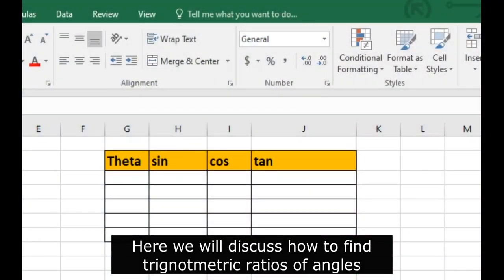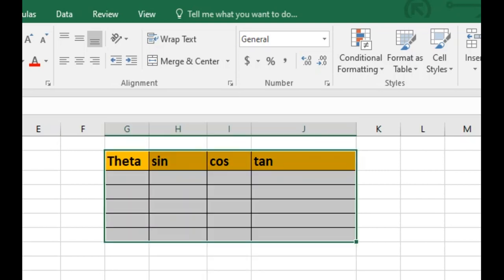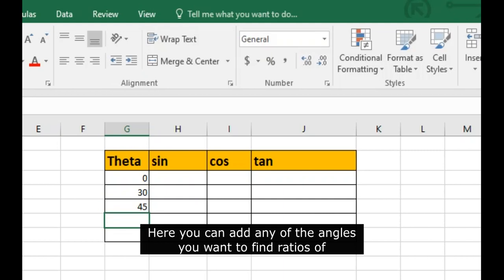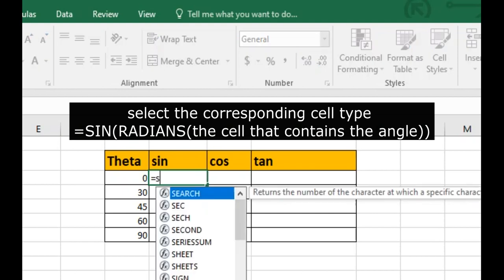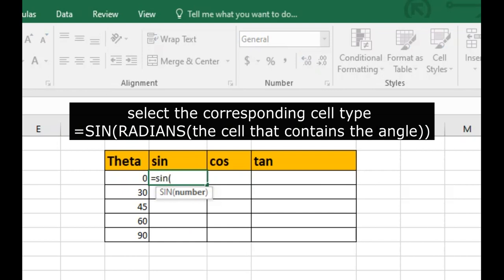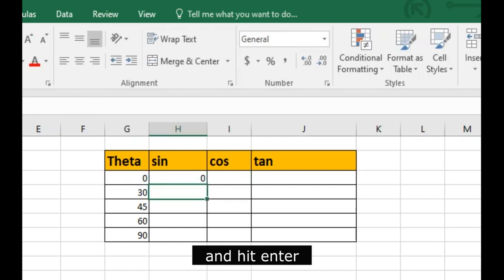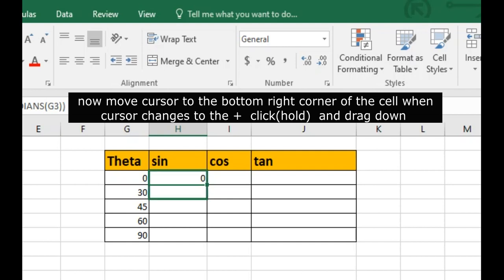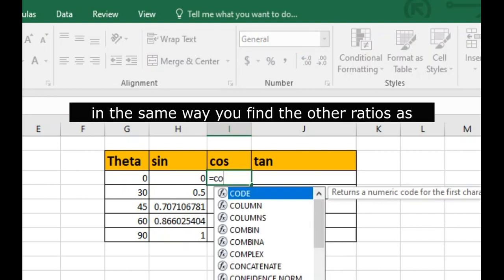how to add trigonometric ratios in excel sheet. MS EXCEL trignometric ratios SINE COS TAN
Are you struggling to incorporate trigonometric calculations into your Excel spreadsheets? Look no further! In this comprehensive tutorial, we'll guide you through the process of adding essential trigonometric ratios - SINE, COSINE, and TANGENT - to your MS Excel worksheets.

Mastering these trigonometric functions is crucial for a wide range of applications, including engineering, physics, mathematics, and more. Whether you're a student, professional, or just an Excel enthusiast, this step-by-step video will equip you with the knowledge and skills to harness the power of trigonometry within Excel.

In this tutorial, we'll cover:

Introduction to Trigonometric Ratios: Understanding SINE, COSINE, and TANGENT.
Preparing your Excel sheet for trigonometric calculations.
Utilizing the built-in trigonometric functions in Excel.
Creating formulas for SINE, COSINE, and TANGENT calculations.
Applying trigonometric ratios to solve practical problems.
Tips and tricks for optimizing your trigonometric computations.
Real-world examples and exercises to reinforce your understanding.
No prior experience with Excel or trigonometry is required - we'll start from the basics and gradually build up your proficiency. By the end of this tutorial, you'll have the confidence to tackle complex trigonometric calculations and enhance your Excel spreadsheets with impressive functionality.

Join us on this learning journey, and let's unlock the potential of trigonometric ratios in MS Excel together! Happy Excel-ing! 📊🔢📈